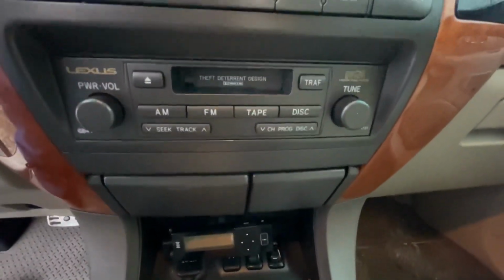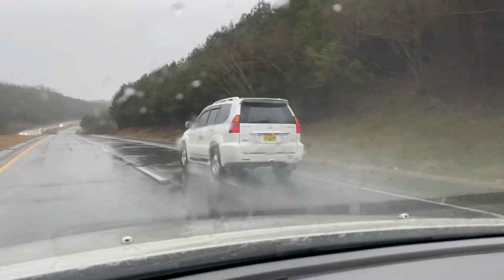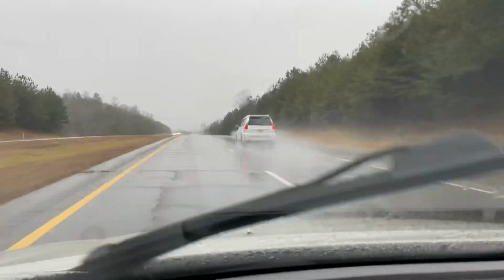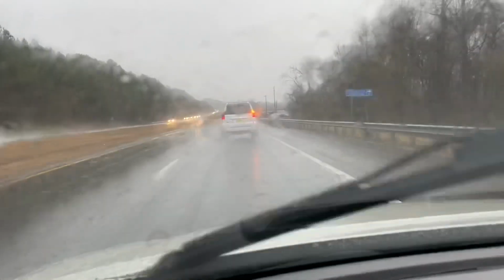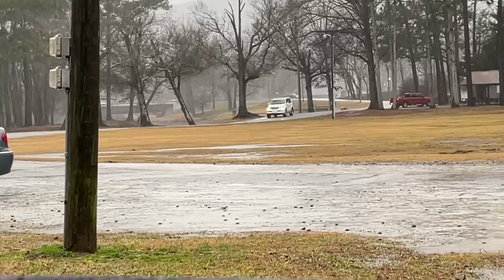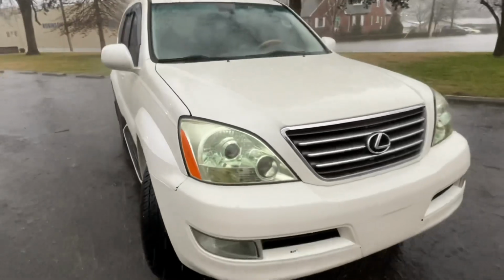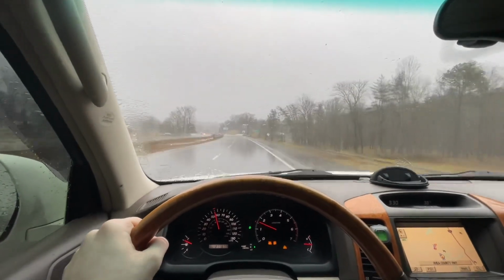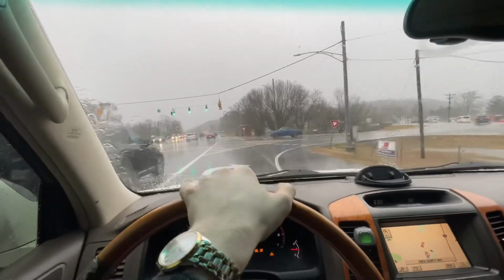Here’s why the Lexus GX 470 is the best used SUV | Luxur.Review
Here’s why the Lexus GX 470 is better than a 4Runner, Tahoe, Ford Explorer, or any Mercedes or BMW! Does an old Lexus still look good? Is Lexus Reliable? Best off-roading SUV ever! Best car for young families. Best car for teenagers! Lexus vs Mercedes. Lexus vs Acura! DIY Car Repair. Lexus GX Review. Best used SUV under $10K. Leather Repair. How to fix a car. Best Luxury SUV ever. Car Review. How to look rich. Baller on a budget. Best Car for Yuppies.